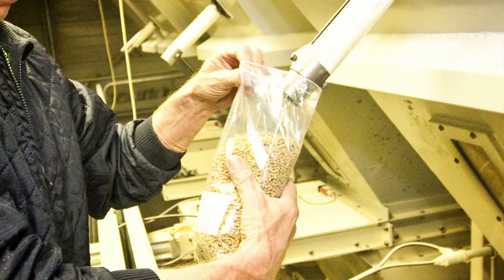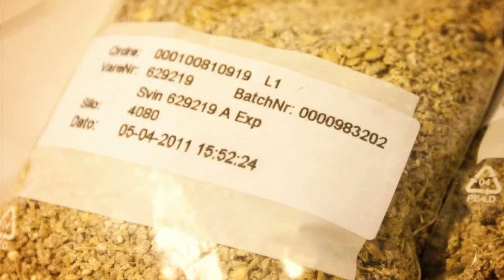In-line feed analysis - Only measure where you can adjust something [HD]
Process analysis is about more than monitoring -- you also have to be able to do something. Nir-specialist, Ib Haunstrup points out some key considerations before implementing a process analysis system.